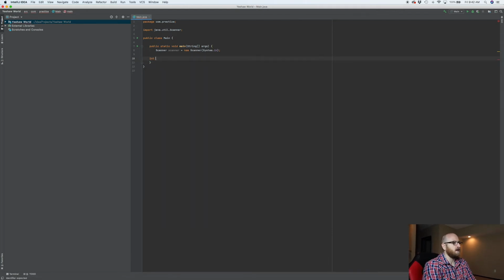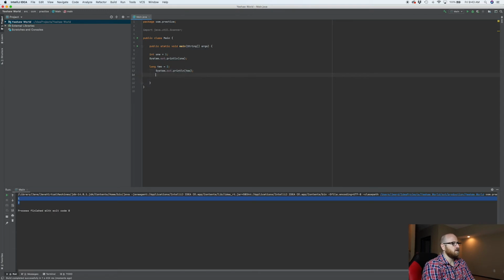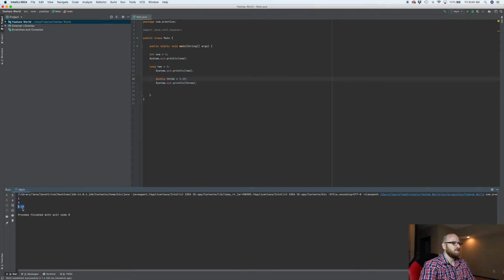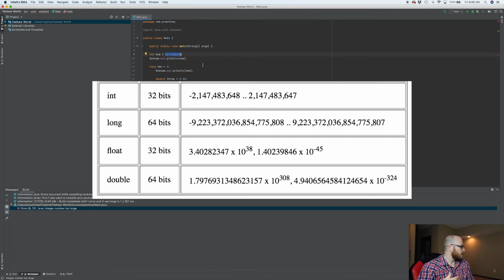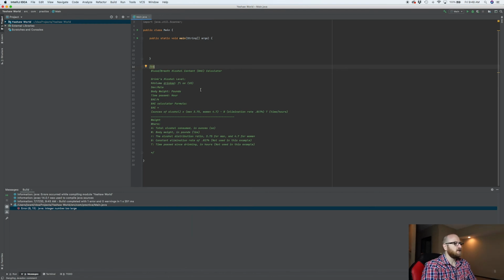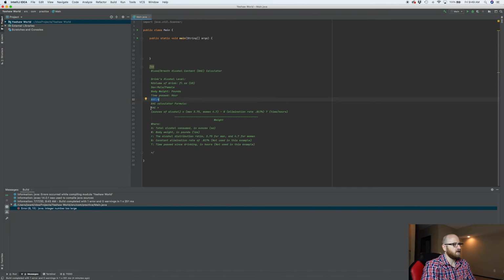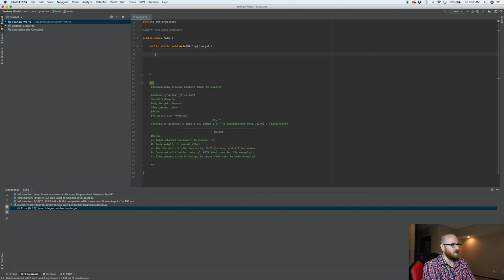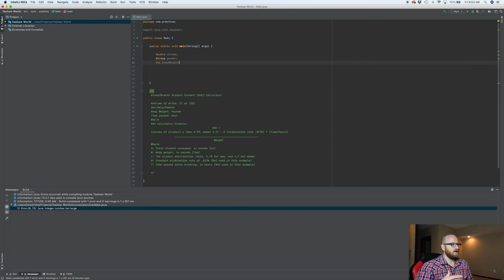Beginner's Java 14 Tutorial 4 | Data Types and Converting Math to Code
Video 4:
Looking at a different data type examples, and converting an mathematical equation into code.